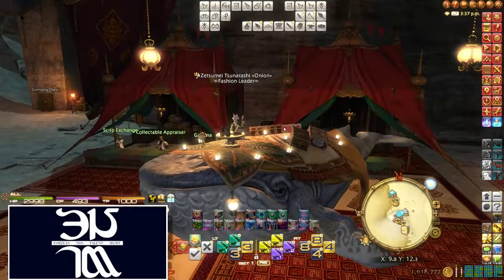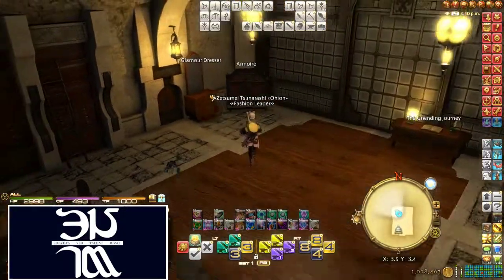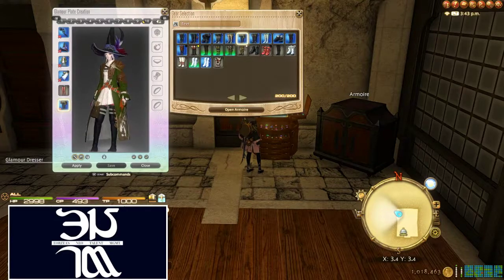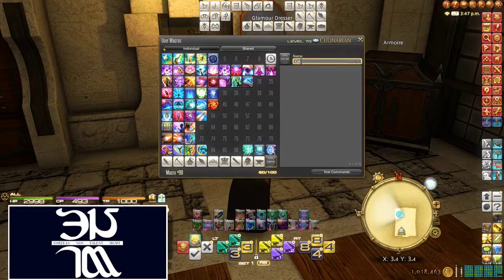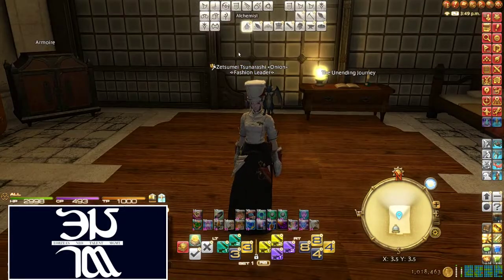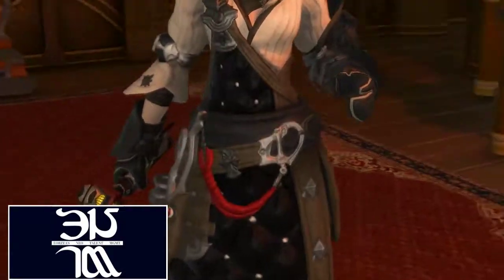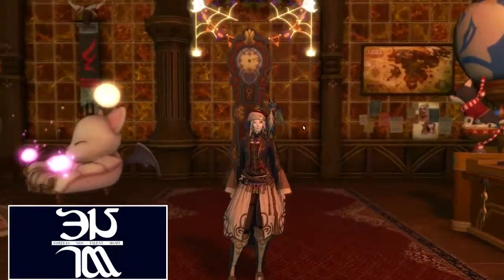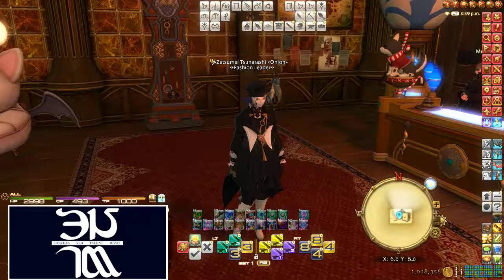Glamour Dresser Guide - Setting up the stormblood crafting glams!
In this video I'm showing off the stormblood crafter job specific glams from yellow scrips. Also go into a bit of a tutorial on how to edit glamour plates and set up macros to make changing your glams a breeze.